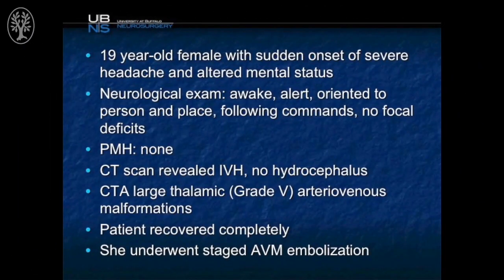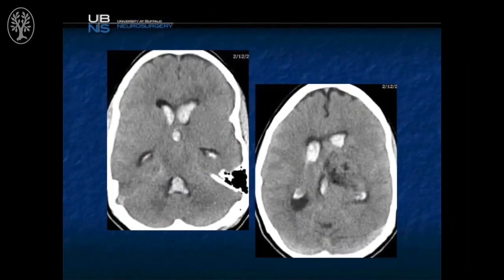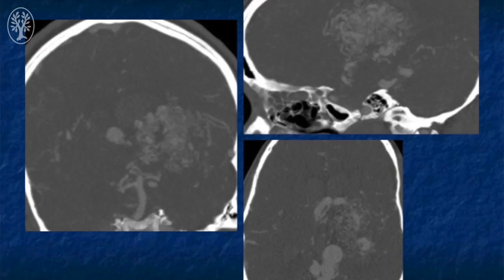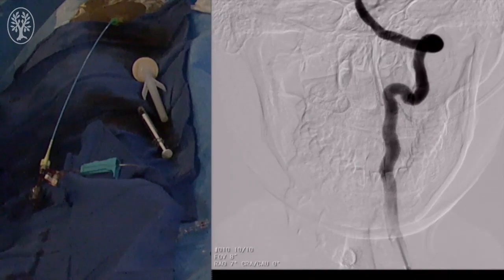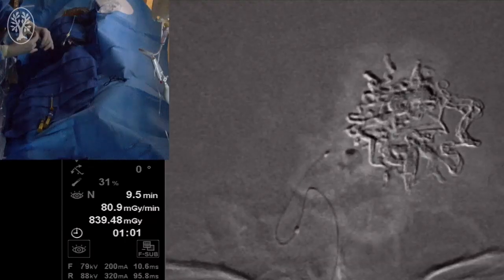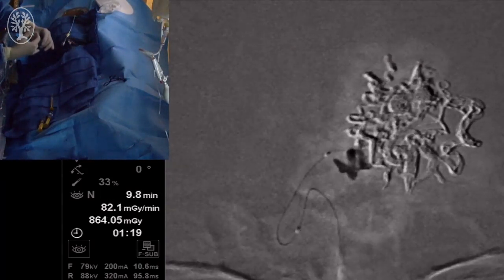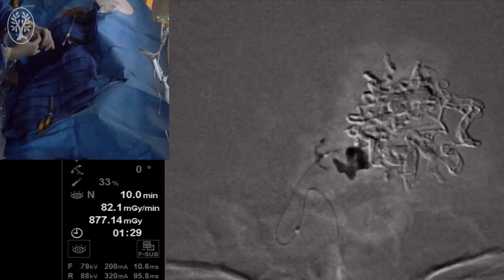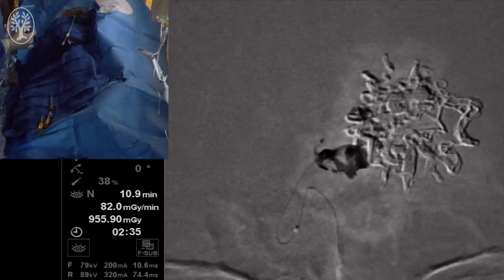UC202110300EN Onyx LES Video Case 31 4 Kacy Chan